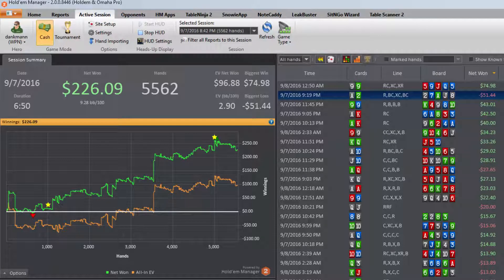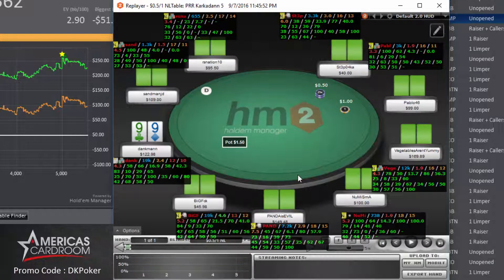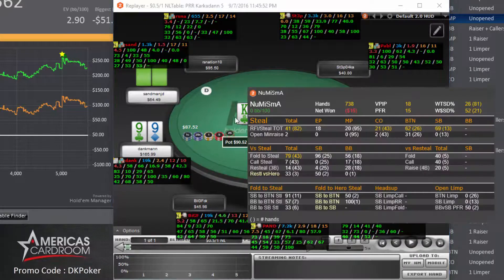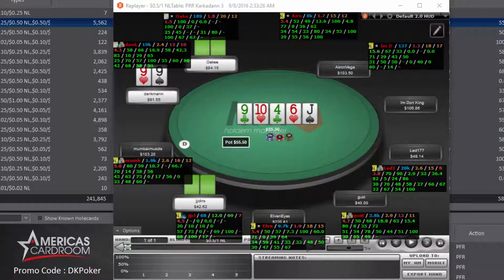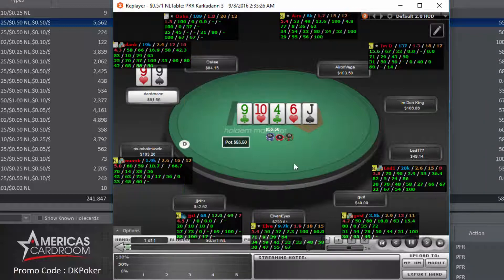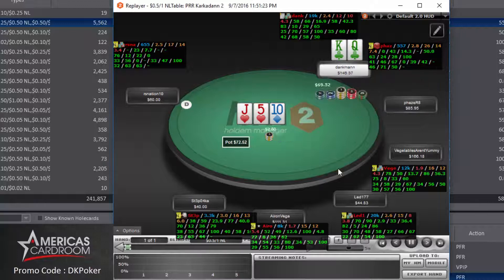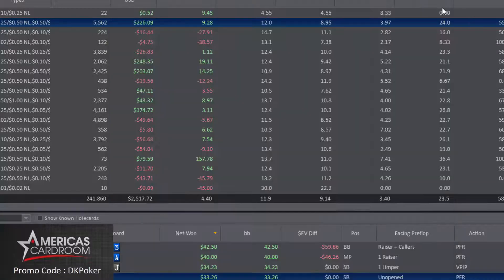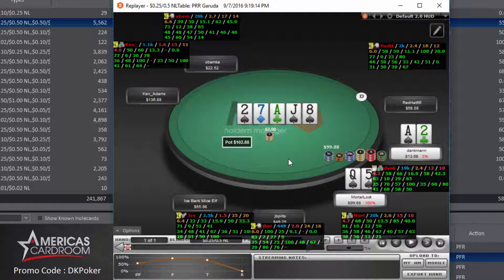Over $3K! Only Flopping Sets with 99 in Cash Game Session - Plus Weird Hand Analysis